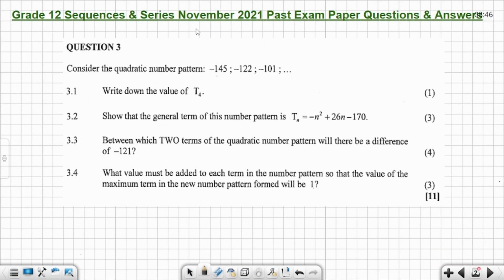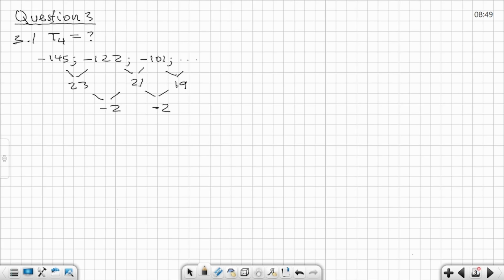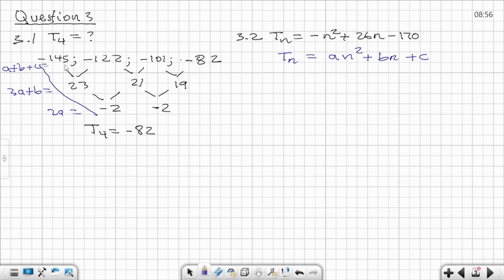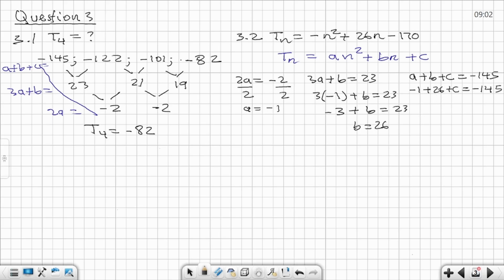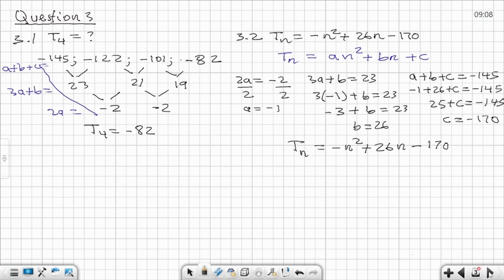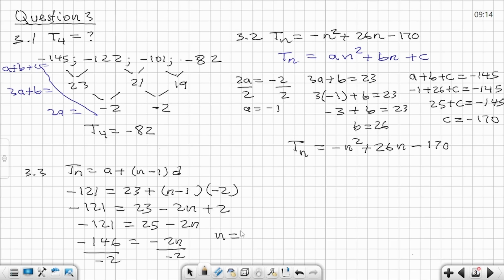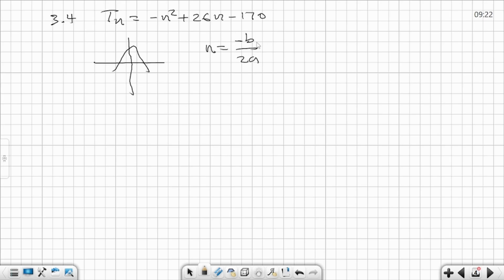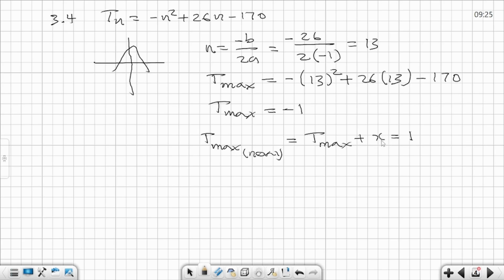Grade 12 Sequences & Series November 2021 Past Exam Paper Memo [ Q3 P1 DBE ]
In this video I am solving questions on Sequences & Series from November 2021 Mathematics past exam paper.
The video is longer than usual but this is to help learners with understanding.

Grade 12 Mathematics Paper 1 November 2021 Past Exam Paper Memo - Sequences and Series

Grade 12 Mathematics Past Exam Paper: Sequences and Series: Question 3